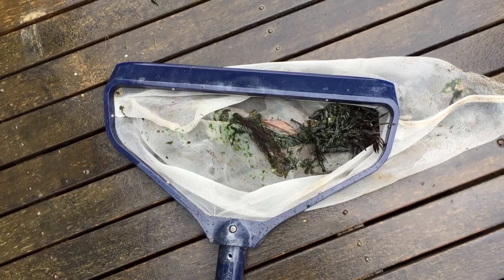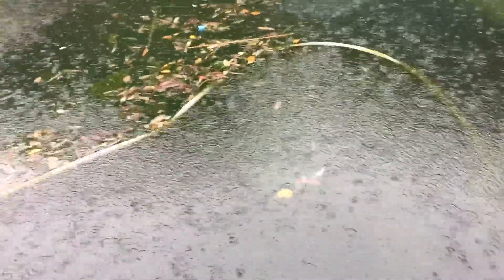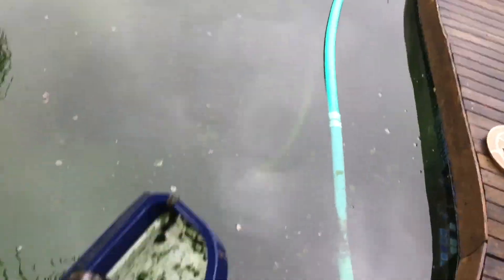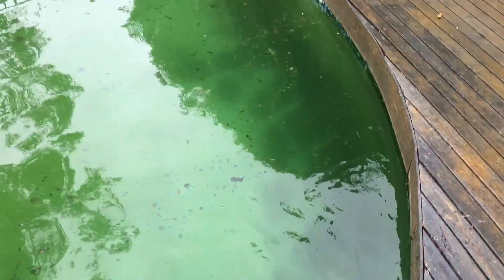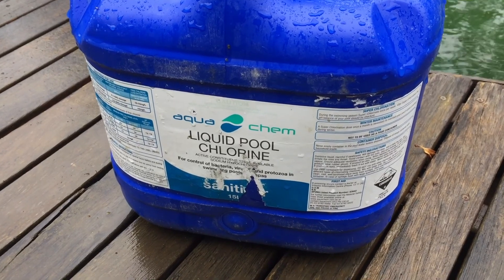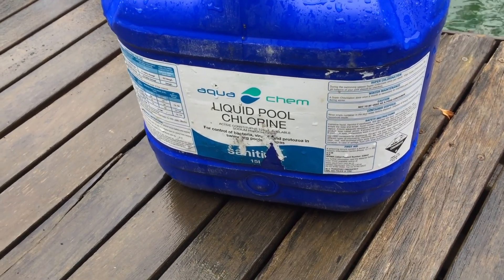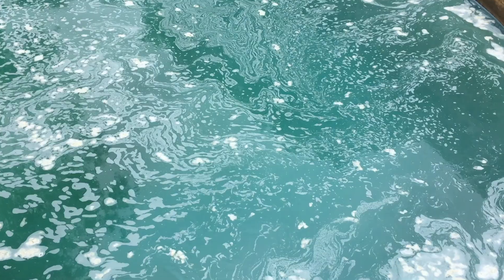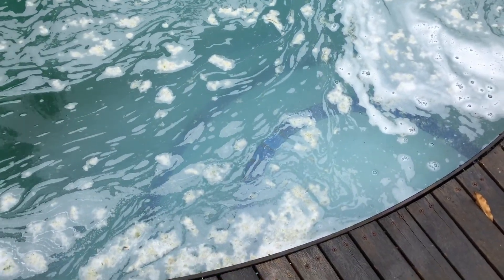Green to Crystal Clean Swimming pool. Easy Guide to chemically treat and clear a pond coloured pool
I give a step by step guide of how to fix a green green pool.
What and how much chemicals to add and what else to do.